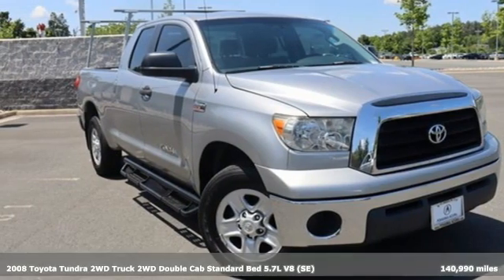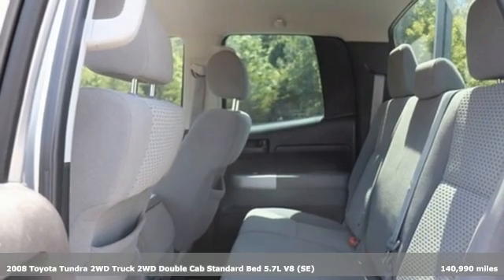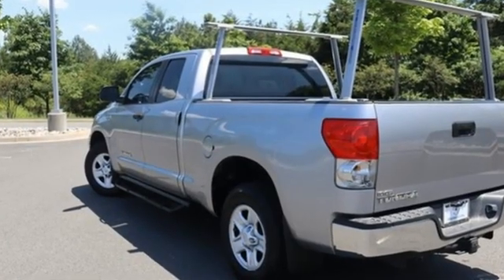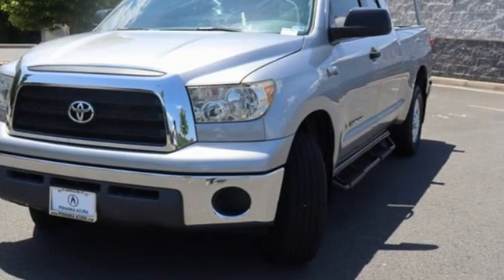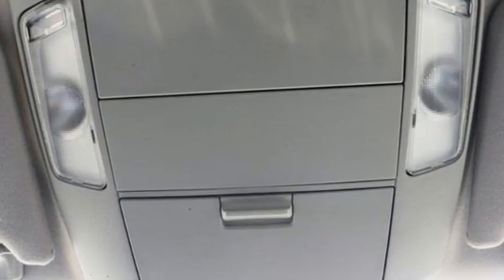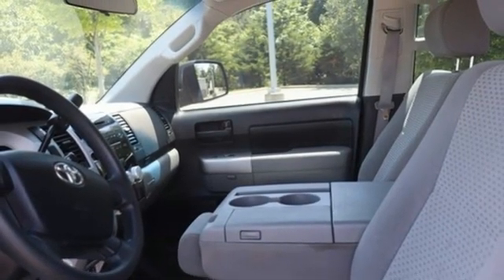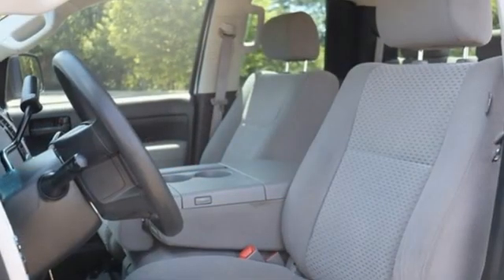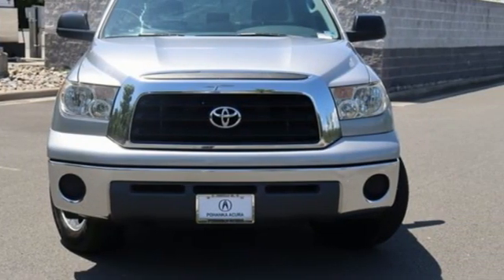Used 2008 Toyota Tundra Falls Church VA Acura Washington-DC, DC ANL044780C - SOLD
Year: 2008
Make: Toyota
Model: Tundra
Trim: Base
Engine: i-Force 5.7L V8 DOHC
Transmission: 6-Speed Automatic Electronic
Color: Gray
Interior: Graphite
Mileage: 140990
Stock #: ANL044780C
VIN: 5TFRV54178X047375
Clean CARFAX. Slate Metallic 2008 Toyota Tundra RWD 6-Speed Automatic Electronic i-Force 5.7L V8 DOHCbrbrRecent Arrival! Odometer is 29891 miles below market average!brbrbrWe make every effort to provide accurate information but please verify options and price with management before purchasing. All vehicles are subject to prior sale. All financing is subject to approved credit. Dealer installed options are additional. Stock photo colors, options and trim levels may vary. Not responsible for typographical errors. Published prices subject to change without notice to correct errors and omissions or in the event of inventory fluctuations. Vehicle offers/prices & internet price quotes valid for 48 hours from initial posting date, subject to change by dealer/manufacturer without notice. Vehicles may be in transit to dealer. Vehicle photos may not match exact vehicle. Please call to confirm availability status. All prices exclude taxes, title, license, and dealer processing fee of $899.00. Government 5-Star Safety Ratings are part of the National Highway Traffic Safety Administrationa€TMs (NHTSAa€TMs) New Car Assessment Program. For additional information on the 5-Star Safety Ratings program, please Based on model year EPA mileage ratings. Use for comparison purposes only. Your mileage will vary depending on driving conditions, how you drive and maintain your vehicle, battery pack age/condition, and other factors. Worlda€TMs Largest Acura Dealer based on 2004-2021 AHM New Acura Volume Sales."

Address:
13911 Lee Jackson Highway